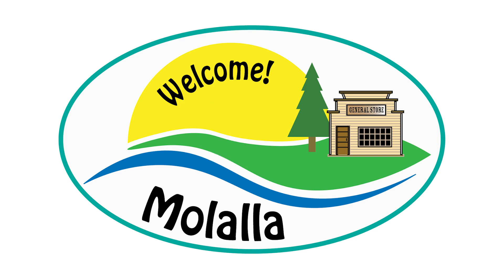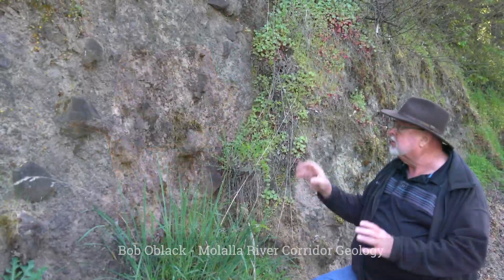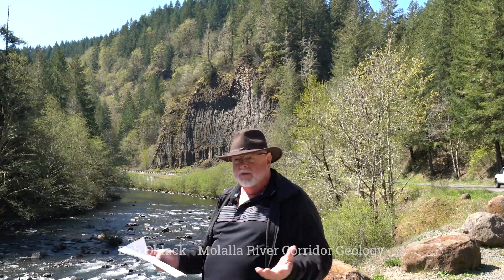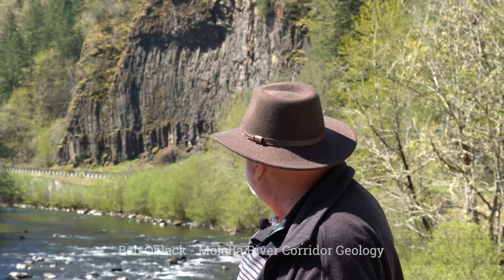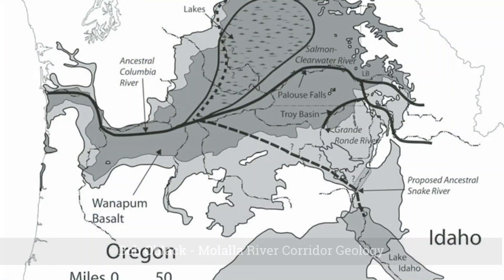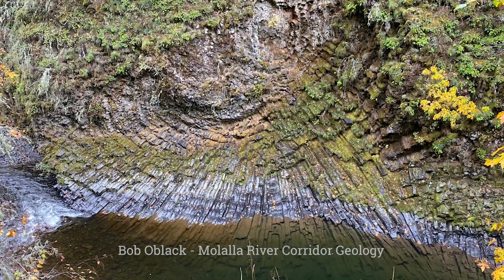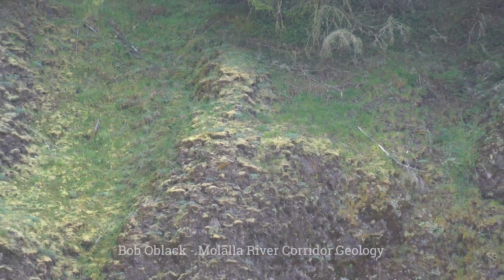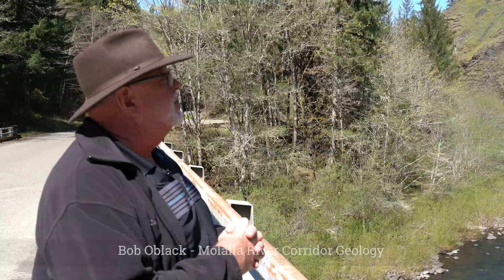Episode 8 - Bob Oblack: Molalla River Corridor Geology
Episode 8 - Bob Oblack takes us on a tour of the Molalla River Corridor Geology.  This is Part 1 of 3 videos on the geology of the surrounding area.